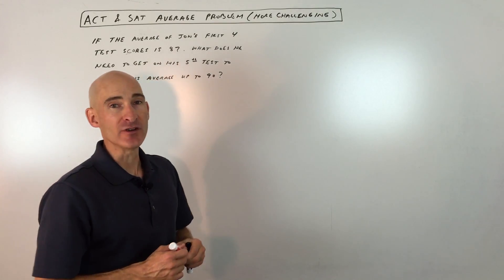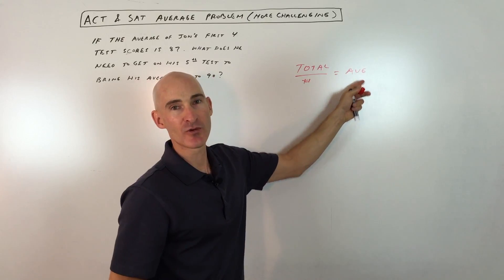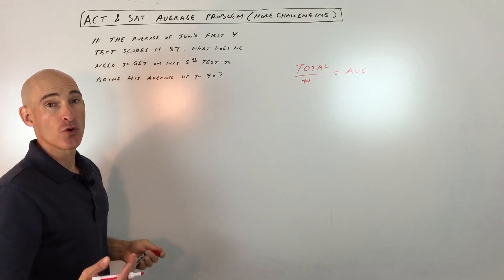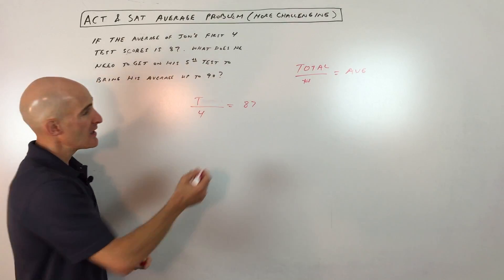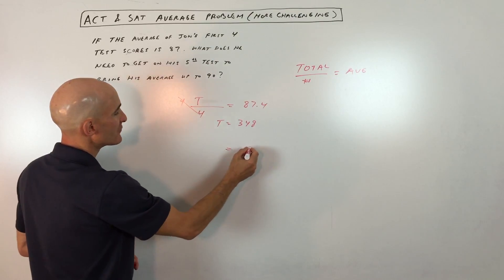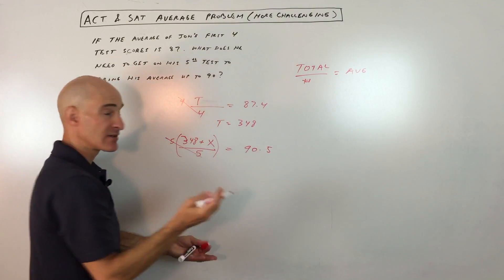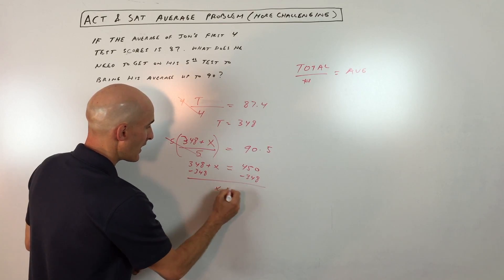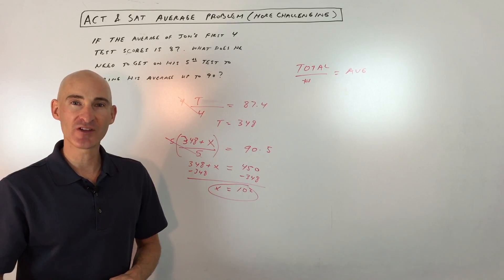ACT & SAT Mean Problem - Finding Average (More Challenging)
This video tackles a common average word problem often found on ACT and SAT tests! Mario's Math Tutoring demonstrates how to calculate a student's total score from an initial average and then determine what score is needed on a subsequent test to achieve a new target average. Learn the fundamental average formula (Total / How Many = Average) and apply it to solve for unknown values in real-world scenarios.

In this video, you'll discover:

0:00 Introduction to Average Word Problems
0:20 The Basic Average Formula: Total / How Many = Average
0:50 Setting Up the Problem: John's Test Scores
1:10 Step 1: Calculate the Total Score from the First Four Tests
1:50 Step 2: Set Up the New Average Equation with the Fifth Test
2:20 Solving for the Unknown Score Needed on the Fifth Test
2:50 Final Answer: The Score Needed to Reach a 90% Average
Master average calculations and confidently solve similar problems on standardized tests!

Another good ACT guide is the Real ACT Guide with official practice tests:

Now out also is the 2018 Official  ACT Prep Guide